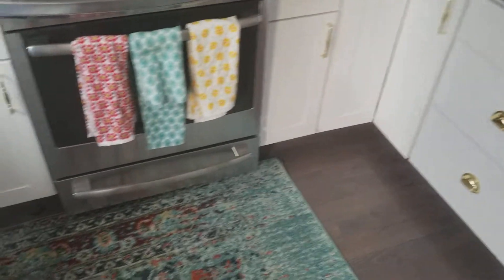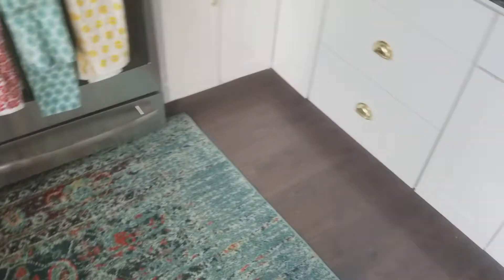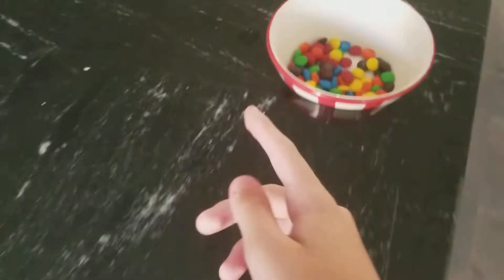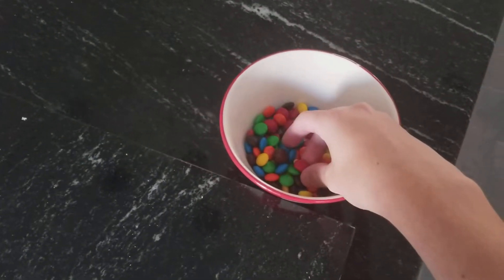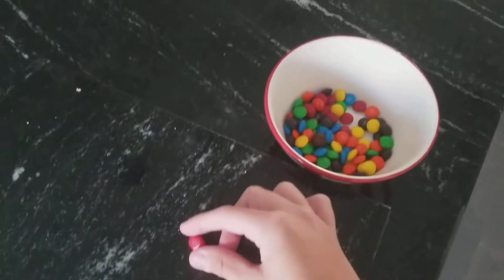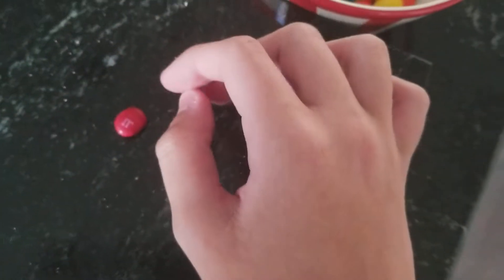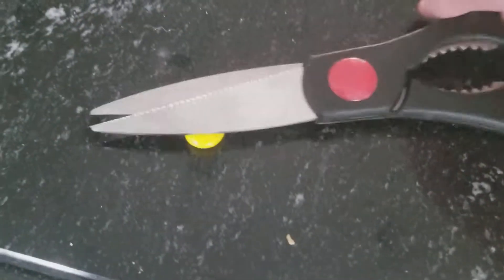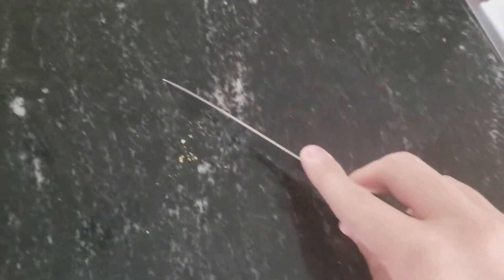M&M Kitchen PRANK!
Undertale